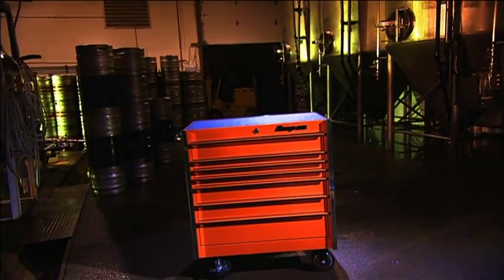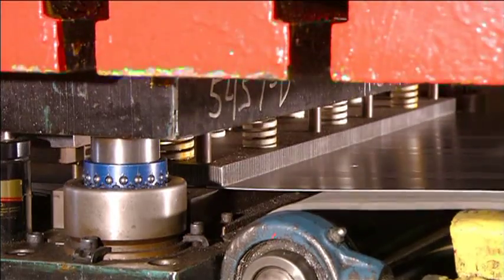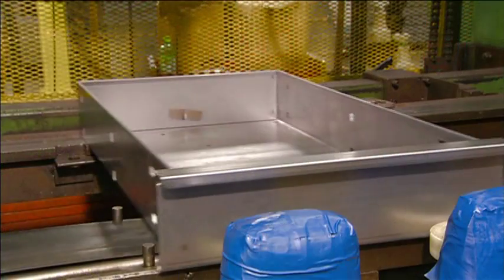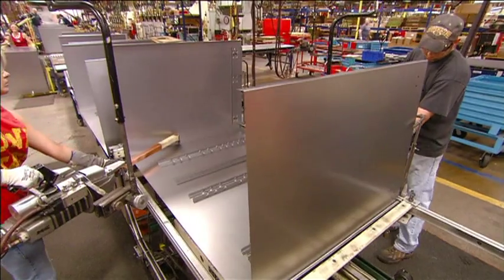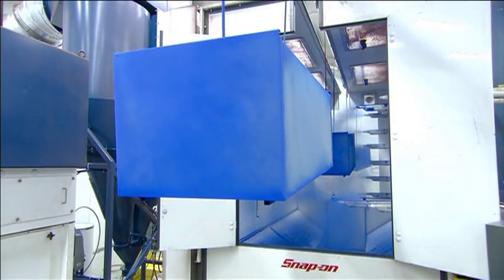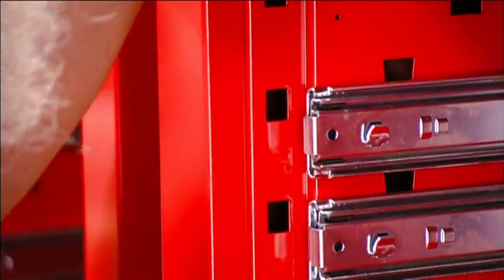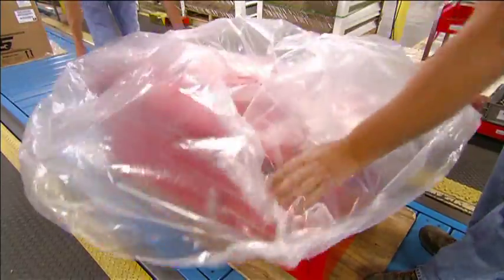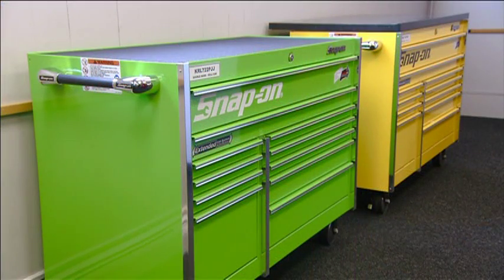Zo worden Snap-on gereedschapswagens gemaakt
In een serie video's 'How It's Made op het Science Channel laat Discovery Science zien hoe Snap-on gereedschap gemaakt wordt en wat de toegevoegde en onderscheidende waarde van Snap-on Tools is. In deze video kunt u zien hoe Snap-on gereedschapswagens gemaakt worden.